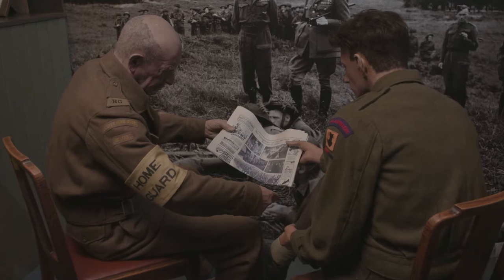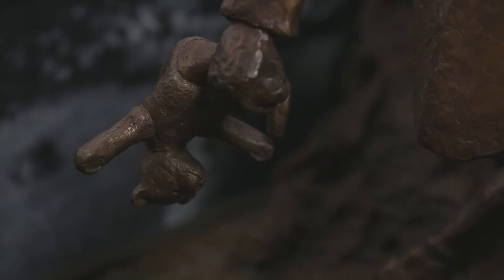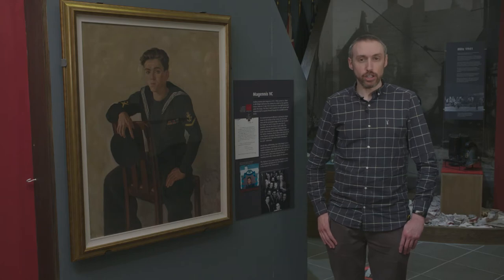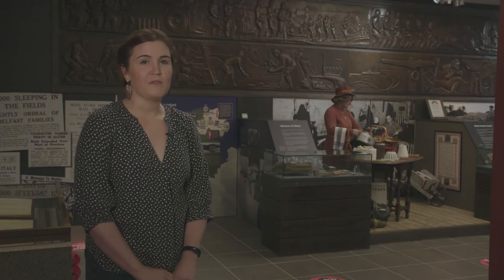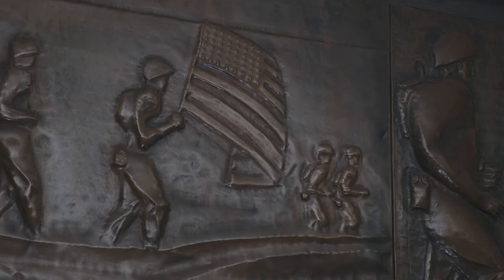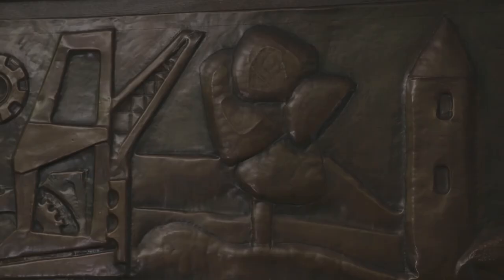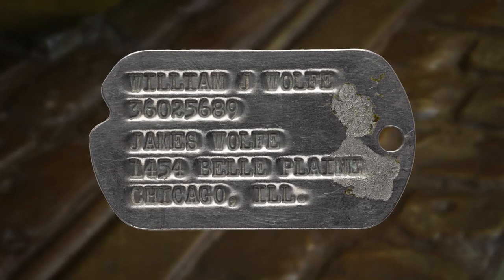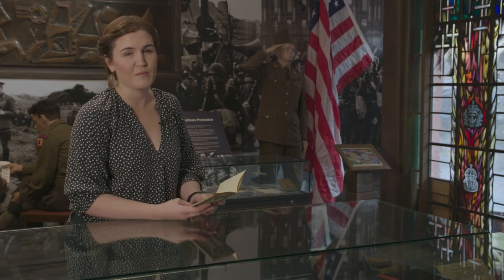European Heritage Open Days 2020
European Heritage Open Days look a little different this year…

Normally we love bringing you a free family event. In previous years we’ve brought wartime music, photography, dancing performances, farm animals and a Spitfire to the museum. While we have reopened, we realise that not everyone can visit, and that’s why we are bringing the museum to you!

This year we invite you to join us on a virtual tour of the museum. Discover more about artworks and objects in our collection and meet some of our knowledgeable staff in this short video.

If this has inspired you to discover more about Northern Ireland during the Second World War, please visit us Monday-Friday (10am-4pm, no booking required) or Saturdays (12pm-4pm booking required).

We are offering free family tours every Saturday giving you the chance to have the museum all to yourself with wartime crafts to go for kids. Tours must be booked through Eventbrite and can accommodate up to 10 people in any one family group.